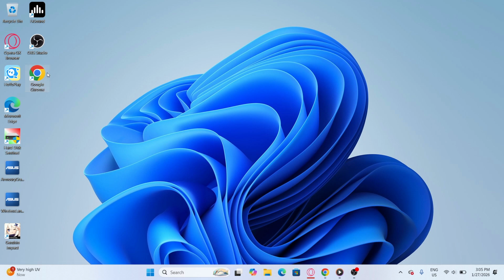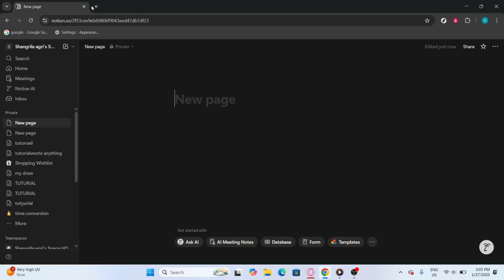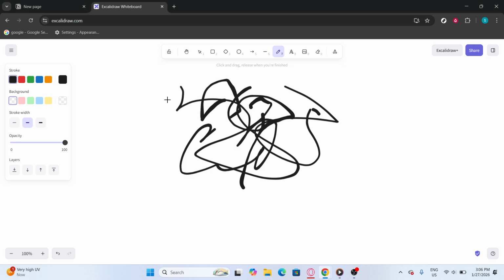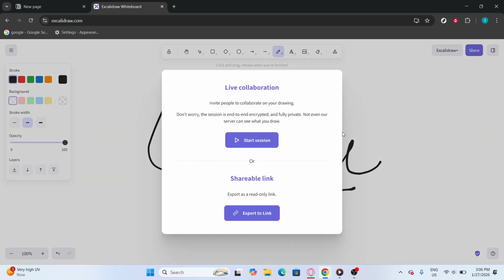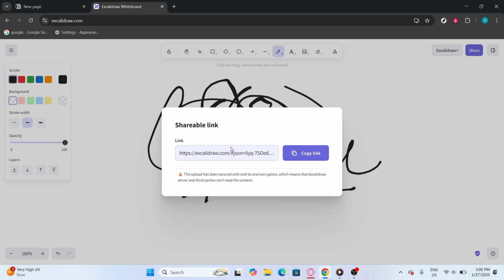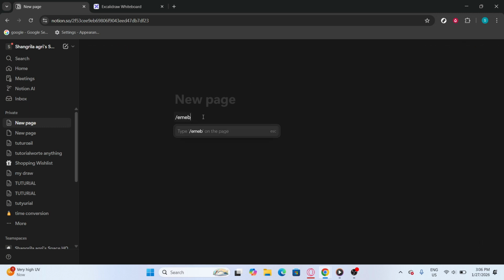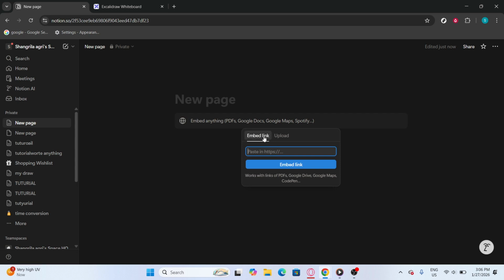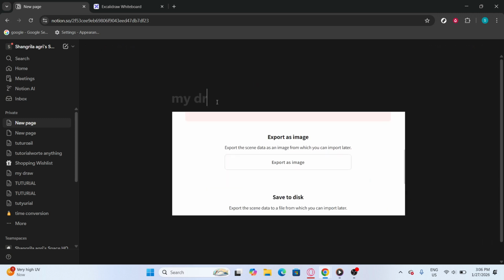How to draw on Notion[FULL GUIDE]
In today's Video we cover, How to draw on Notion